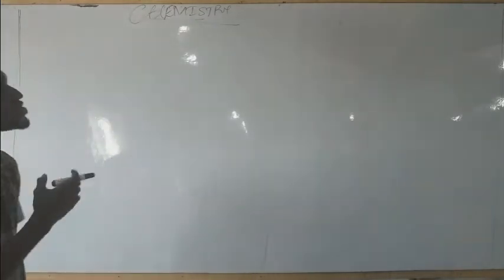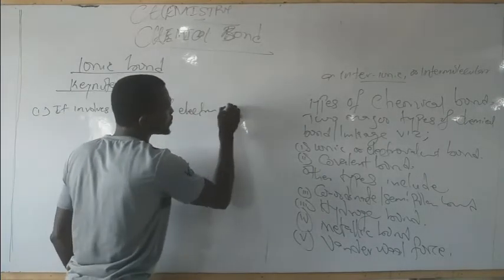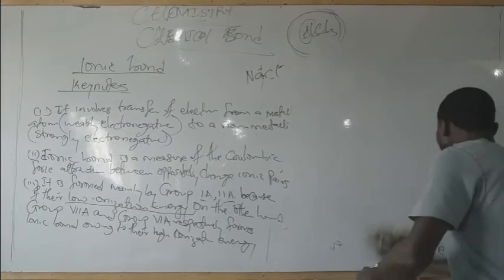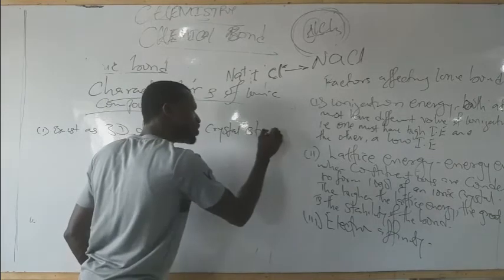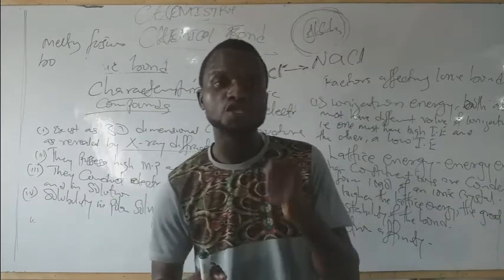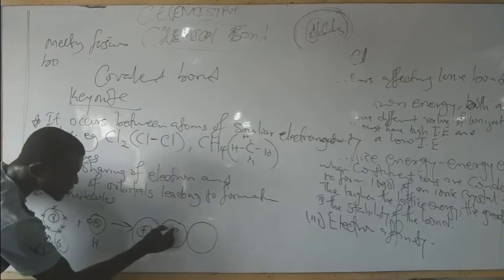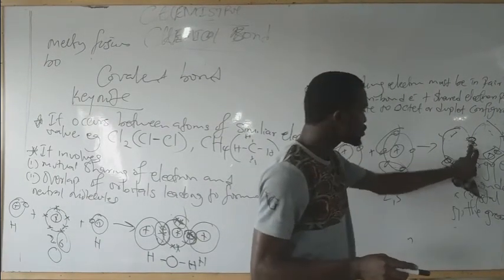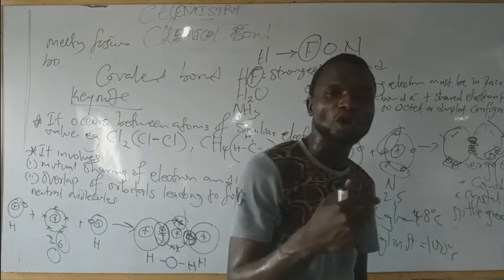Chemical Bond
Chemistry (WAEC, NECO, JAMB and POST-UTME) Exams

Tutor: Albert Darlington Abraham